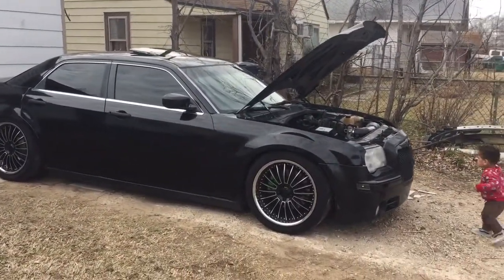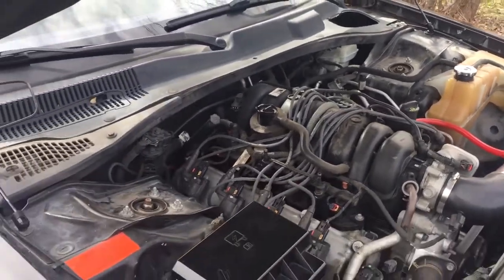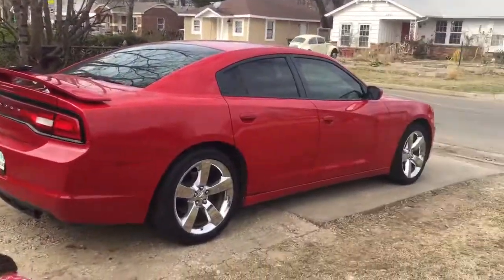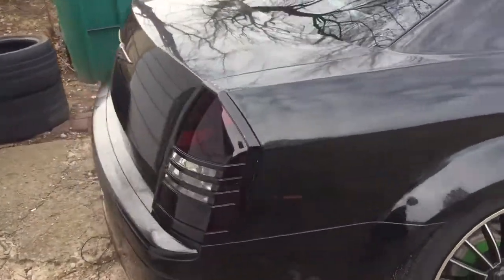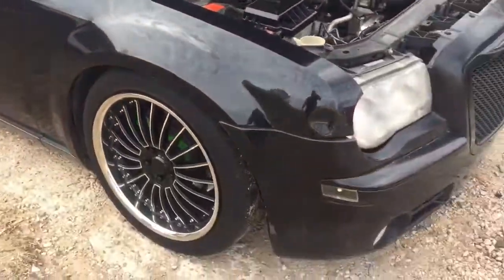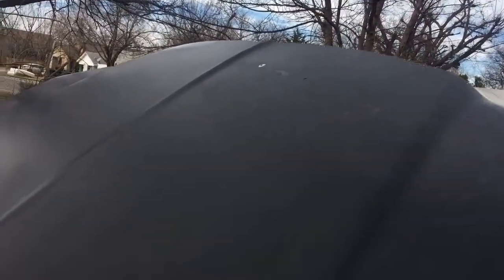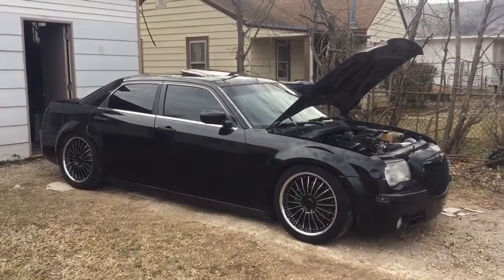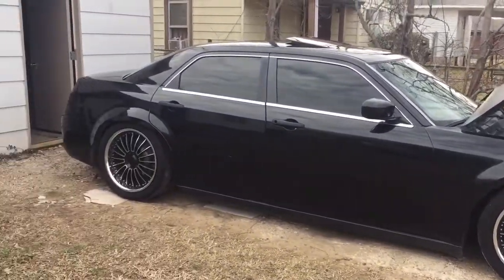FINALLY GOT ONE OF MY DREAM CARS!! Slammed Chrysler 300C